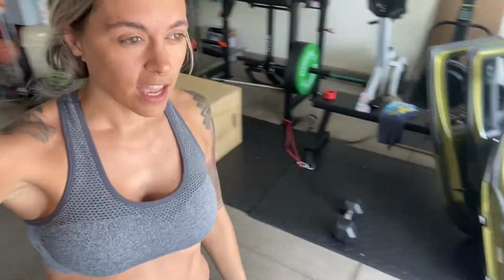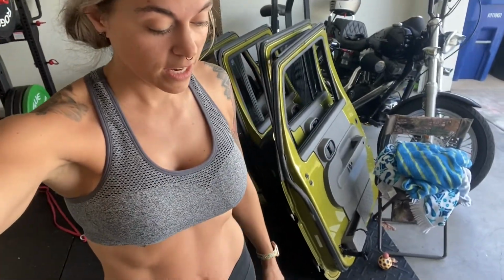Fit Mom Lower Body Workout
10 Rounds of 10
Box Squats
Single Leg Lunge
RDL w/Dumbbell
Banded Kickbacks
Deadbugs
100 Jump Ropes